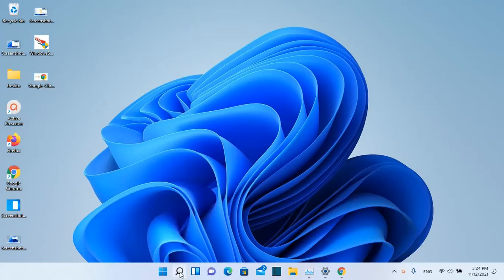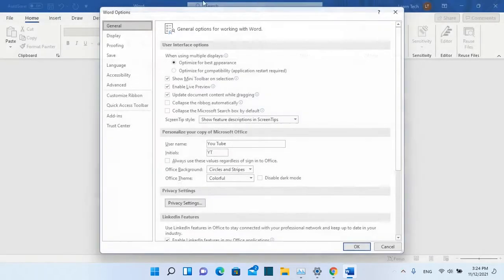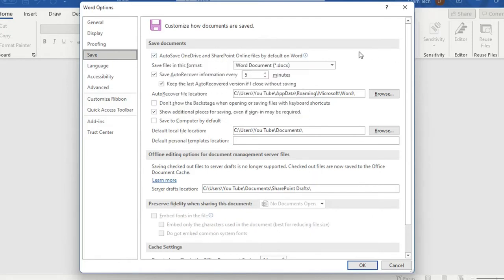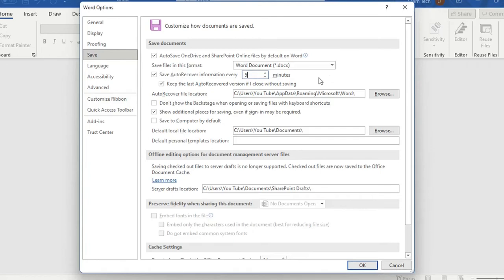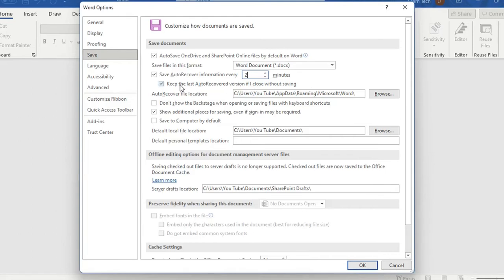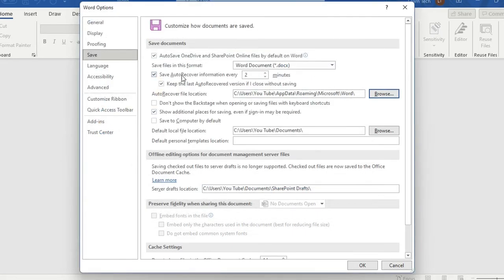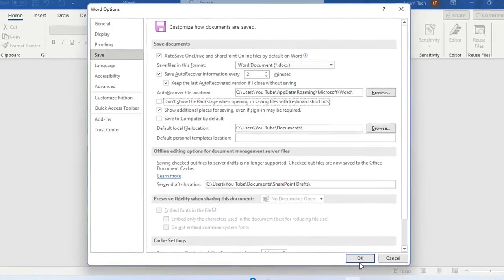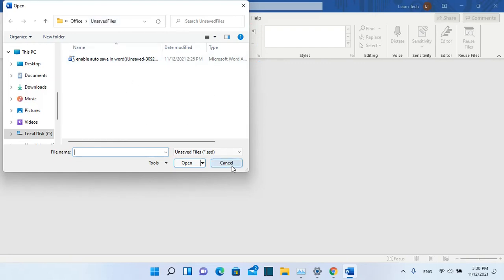Enable Auto Save in Word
how to recover a word file that i did not save,
recover not saved word files,
how to enable auto save option in word,
autosave word document,
auto save a word document,
auto save a word file,
how to auto save a word file,
word application,
office 365,
microsoft word,
word tips,
auto save word documents,
how to turn on autosave for your word documents
how to make microsoft word autosave your documents
saving your work automatically
enable or disable autorecover save
save auto recover
set up autosave on microsoft word